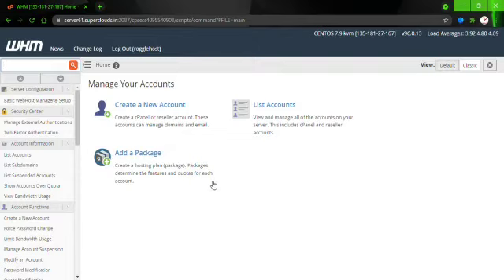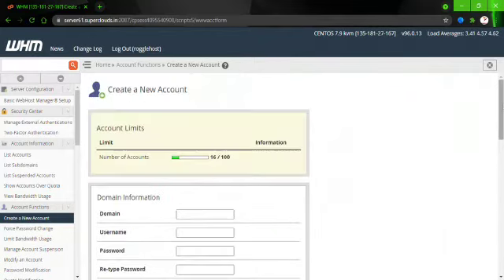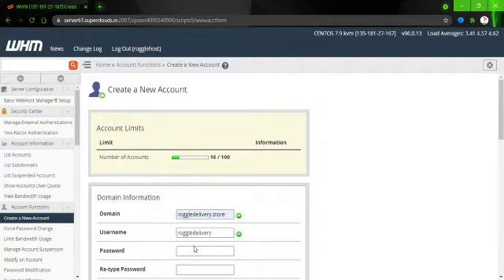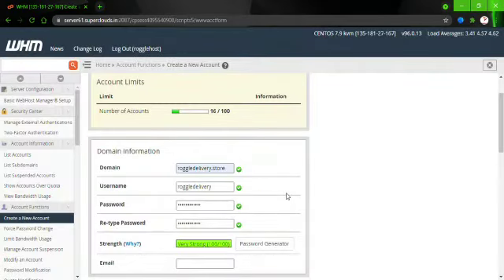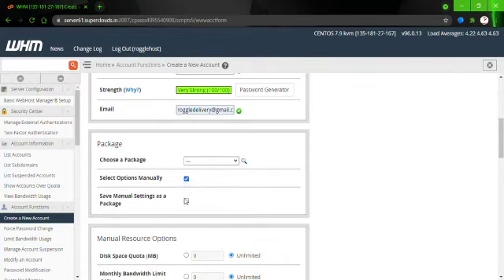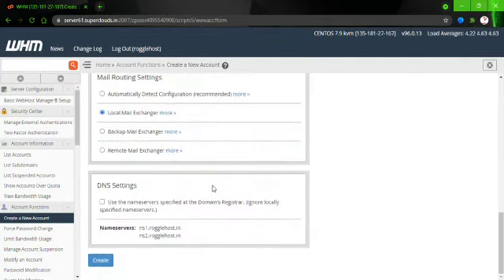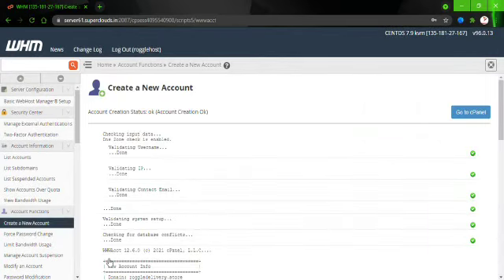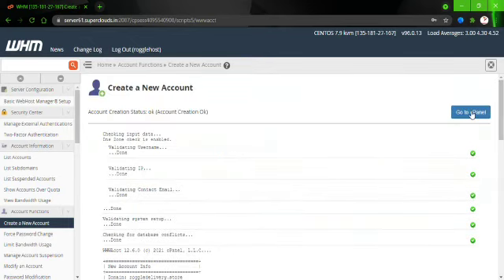How to create c panel account in whm panel ? 2021